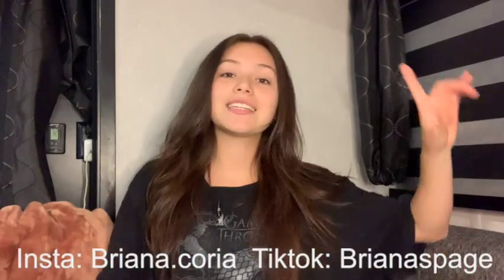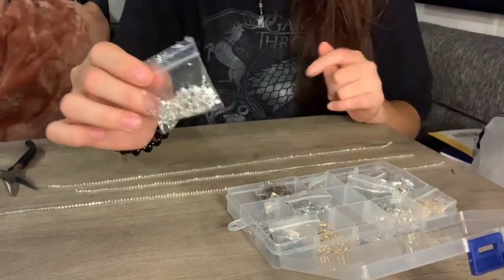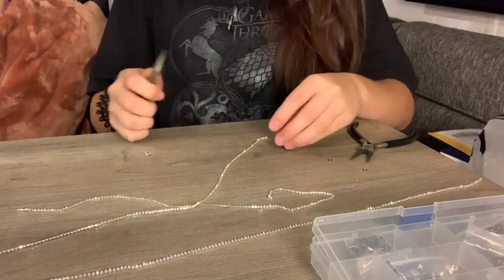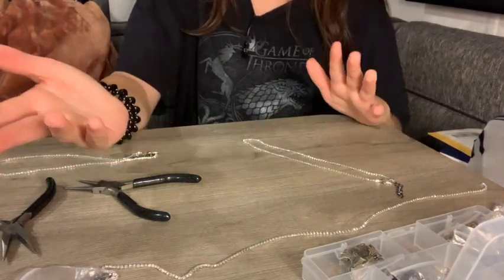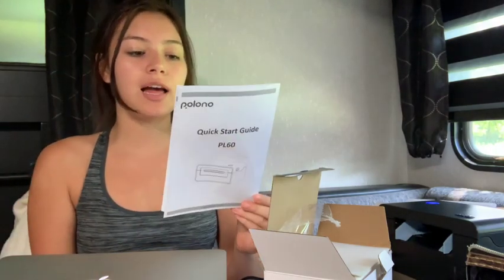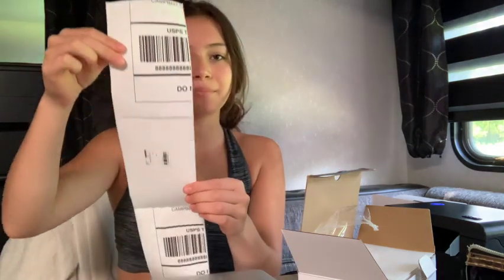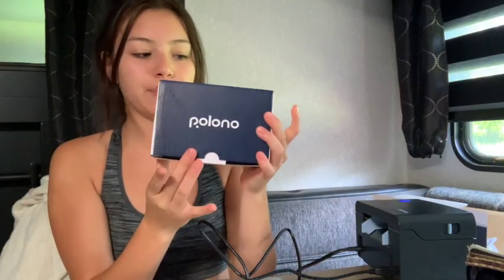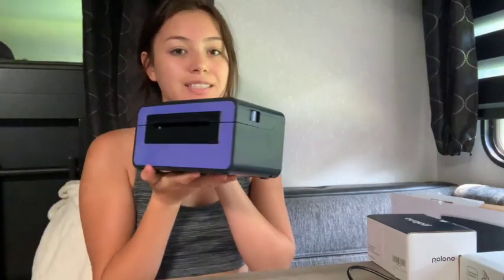Package Necklaces with Me + Unboxing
Join the #1 Group Chat of Creators of all Platforms to learn how to grow your following!:

•socials

Personal: @Briana.coria
Thrift Store: @Thriftasyshop
Jewelry: @Brianasjewelry

•sub count

9,682

Package Necklaces with me, How I package my necklace, How to make necklaces, Jewelry, Jewelry Business, Thermal Printer, Unboxing,